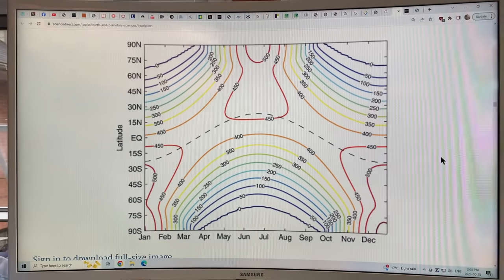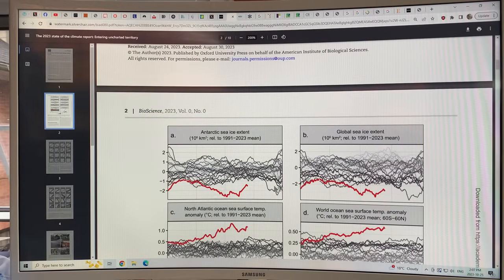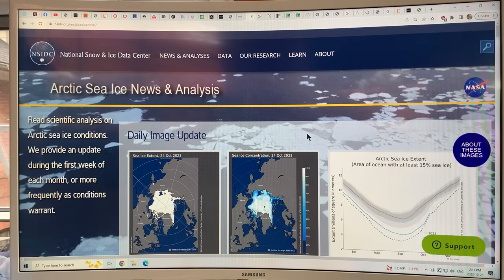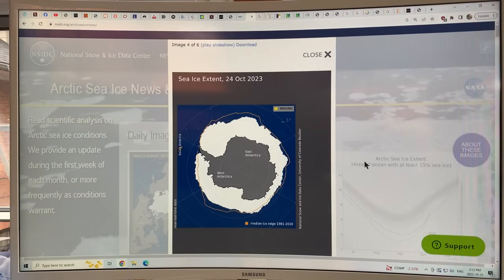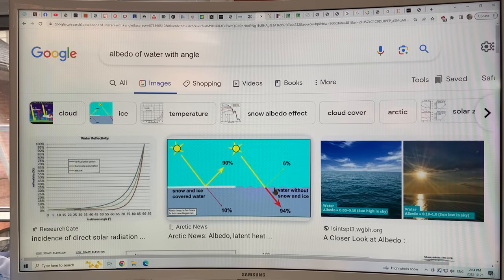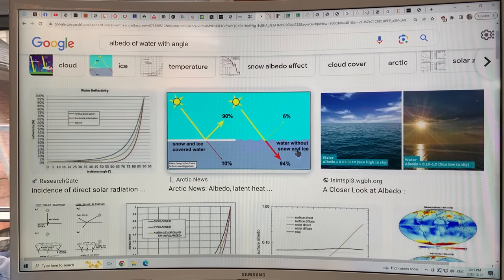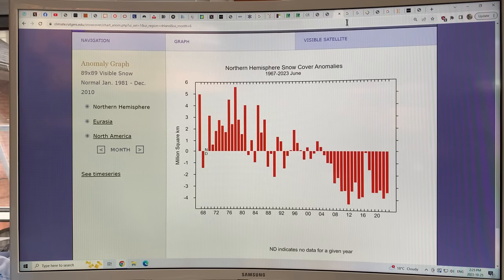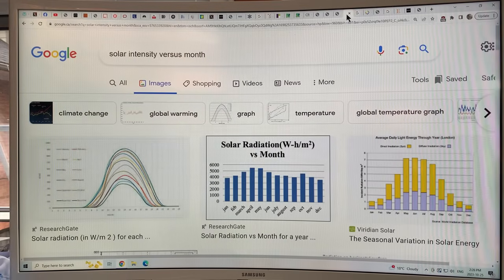Accelerated Global Warming from Antarctic Sea Ice Collapse: Albedo, Latitude, Snow Cover on Ice…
In my last video I chatted about how the presently missing 2 to 2.5 million square km of Antarctic Sea Ice can be compared to a Blue Ocean Event (BOE) in the Arctic Ocean, and how it relates to increased solar absorption, albedo feedbacks, etc.

I made comparisons to the Pistone paper where missing Arctic sea ice relative to the 1979 baseline would lead to a forcing of 0.71 W/m2 equivalent to 1 trillion tons of CO2 equivalent to 25 years of global warming at todays emission rates.

In this video I chat about additional factors and details such as the latitudinal effect. Specifically, it is important to note that the missing Antarctic sea ice is much further from the pole (at mostly about 60S latitude) as compared to missing Arctic sea ice in a Blue Ocean Event which would be located between 90N and 75N latitudes. That’s a huge difference on radiative forcing.

Ice missing in a BOE in the Arctic would only be a couple million square km (like that presently missing around Antarctica) and the BOE would be no sea ice in the Arctic for say the month of September. We are there already for missing Antarctic sea ice.

The Pistone paper scenario is much more stringent than the BOE scenario. Pistone talks about roughly 10 million square km of sea ice missing in the Arctic over the northern hemisphere summer interval. That’s 4x what is now missing in Antarctica. However, the missing Arctic ice is at much higher latitudes than the missing Antarctic ice, so the radiative heating effect will reduce that factor of 4x to what? 2x? Equal? I’m not sure yet, and nobody else knows either. I’m sure a peer reviewed paper will come out on this, but it will probably take a year or two. Meanwhile, we will find out from what happens over the next year or so.

Another huge factor is snow cover. Freshly grown sea ice without snow cover may only reflect 50% of incoming sunlight, whereas with snow cover on top of the sea ice its more like 90%. Snow cover on top of the sea ice is likely at the end of the winter season, but less likely at the start of the winter season. Is snow cover on the sea ice compatible in both hemispheres?

Another difference is that with a BOE in the Arctic we will likely have a collapse of Arctic snow cover on the surrounding land surfaces. This lack of snow cover is a huge factor in Arctic Temperature Amplification, roughly equal to the loss of Arctic sea ice Albedo effect. Of course in the Southern Hemisphere around Antarctica there is no loss of snow cover on the land effect, since the only land is covered by massive ice sheets already.

Another factor is the angle of sunlight on the ice surface. Not only is the Antarctic sea ice lost at much further latitudes from the pole (60S) where it is much warmer compared to the Arctic sea ice (located between 90N and 75N) where it is obviously much colder, but the Sun is much higher in the sky, so albedo is much lower for the Antarctic sea ice loss case. Also, the lost Antarctic sea ice is out in the open ocean, while the lost Arctic sea ice is on the Arctic Ocean surrounded by lower latitude land masses.

Clouds are also crucial. Pistone looks at cloud effects on the Arctic case, and the 0.71 W/m2 number assumes no major change to cloud cover. What happens with cloud cover in the Southern Hemisphere over the regions where 2.5 million square km of sea ice is missing?

Given all these differences between the poles, my best guess gut feeling is that the missing Antarctic sea ice lost will have an overall warming that is huge, and felt around the planet, and notch up global temperatures  as much as the Pistone paper models with missing Arctic Sea Ice.

Only time will tell if my best guess gut feeling is roughly correct or significantly out to lunch. Not much time, maybe a year or two, or when a peer reviewed study comes out that incorporated all these relevant factors that I have discussed:)

to support my research and videos as I connect the dots on abrupt climate system change.